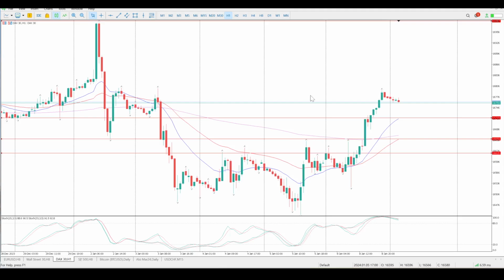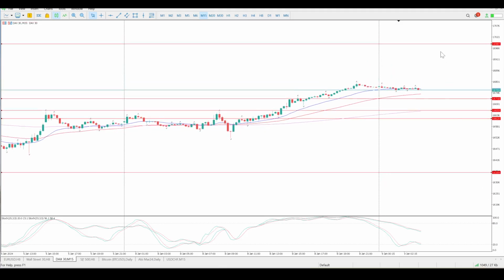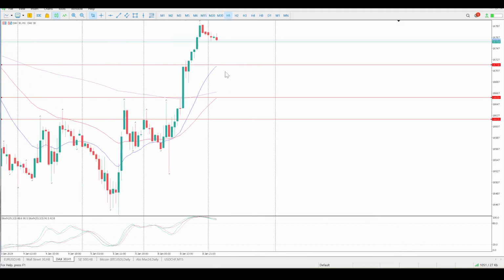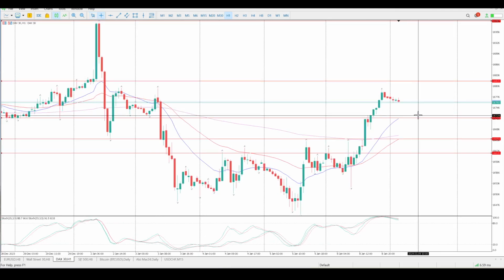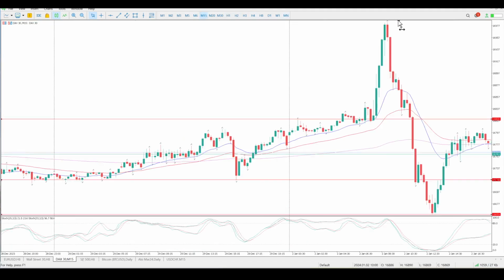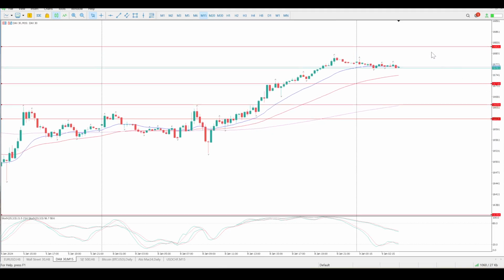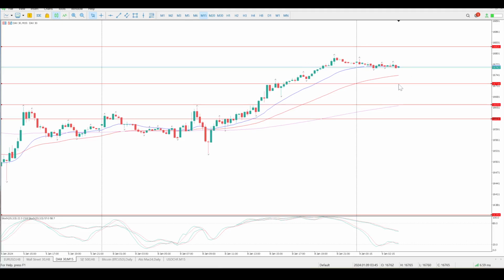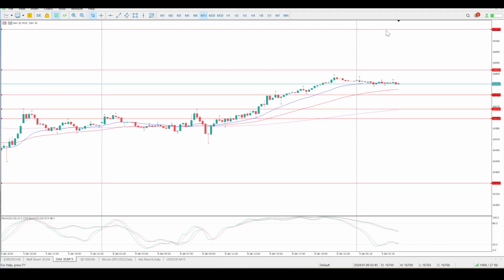DAX 40 Today 9 January 2024 Day Trade Setups and Daily Technical Analysis. Learn to Trade.